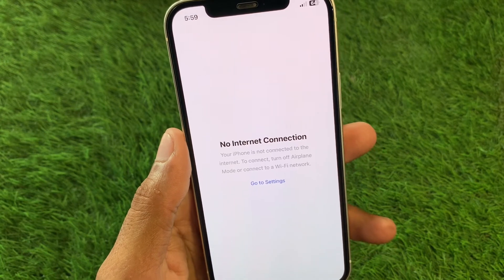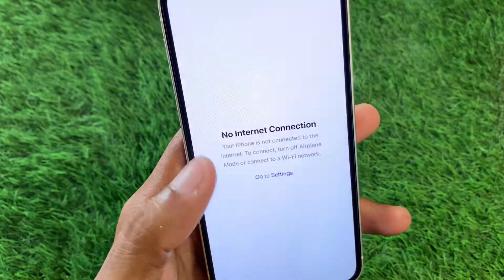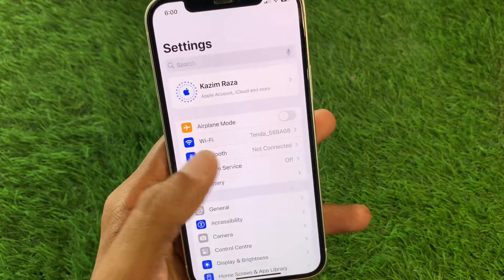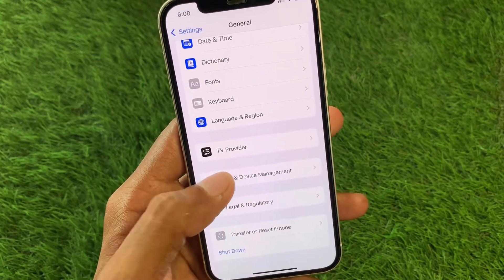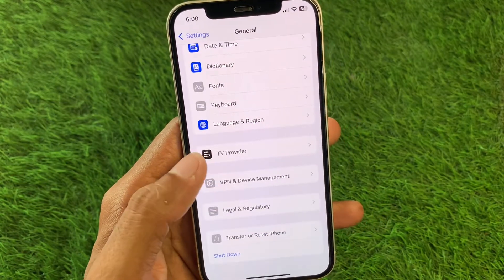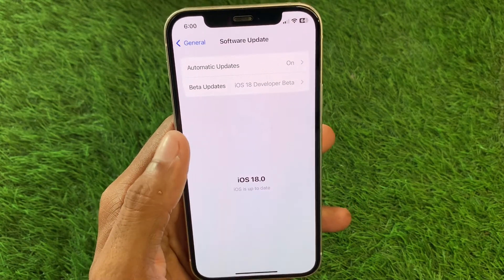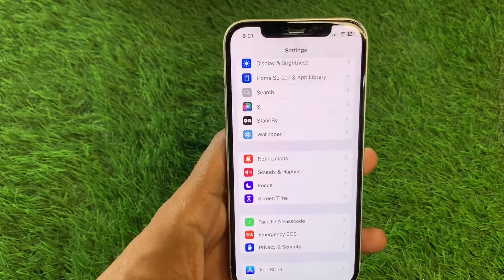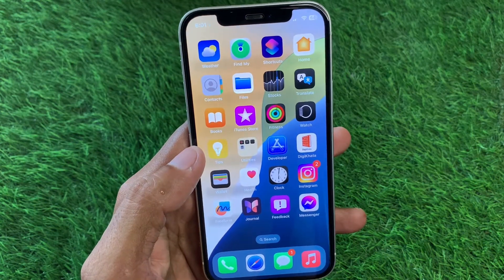How to Fix App Store No Internet Connection | App Store Not Working | iPhone or iPad | iOS 18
Are you seeing a "No Internet Connection" error on the App Store after updating to iOS 18? You're not alone! In this video, we’ll guide you through effective solutions to fix this issue and get your App Store connected to the internet.